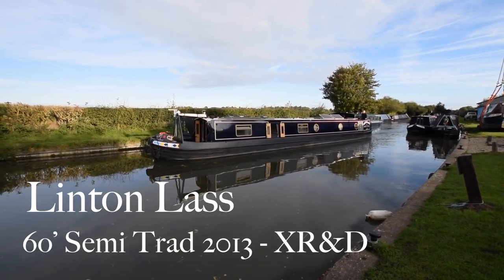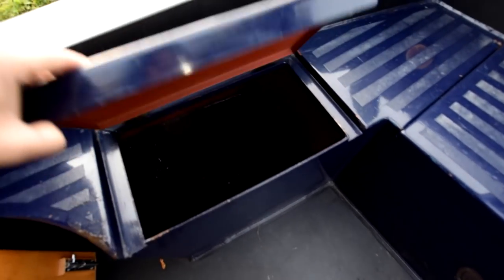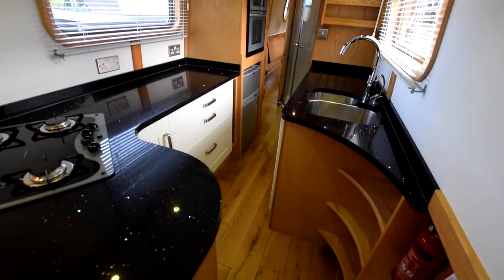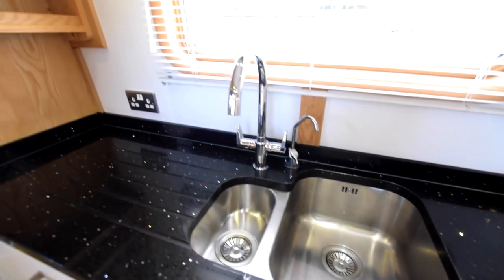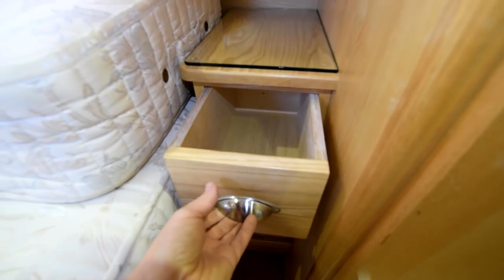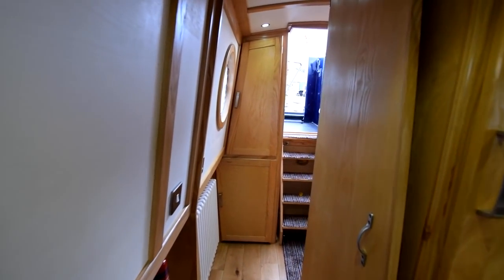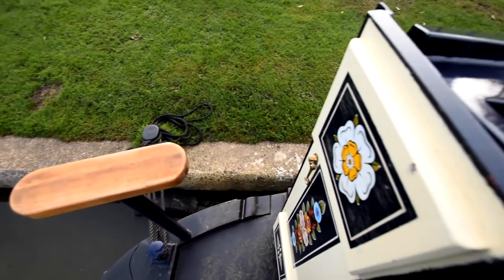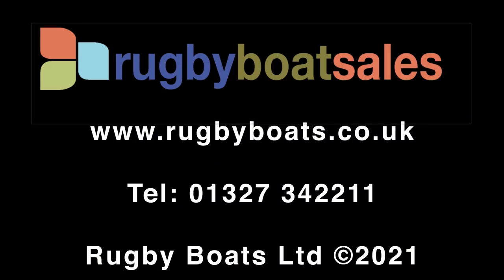SOLD - Linton Lass, 60' Semi Trad 2013 XR&D & Kingfisher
FOR FULL COLOUR DOWNLOADABLE BROCHURE, EXTENSIVE PHOTOS AND CLEAR LAYOUT PLAN, GO